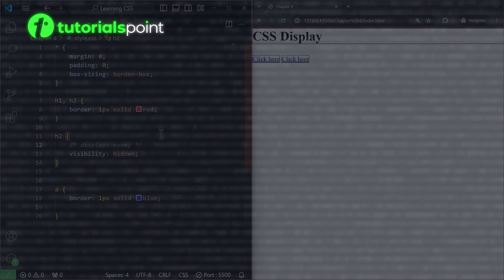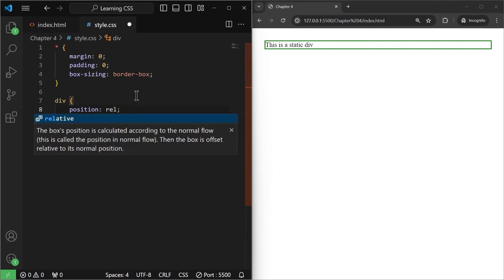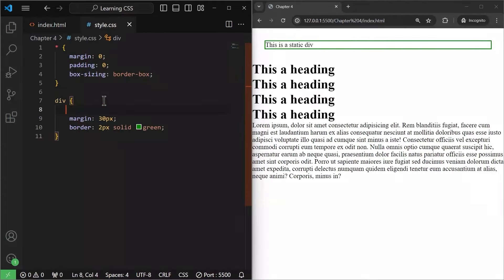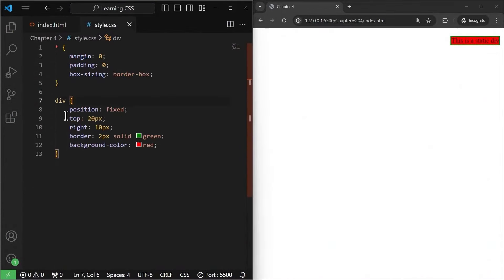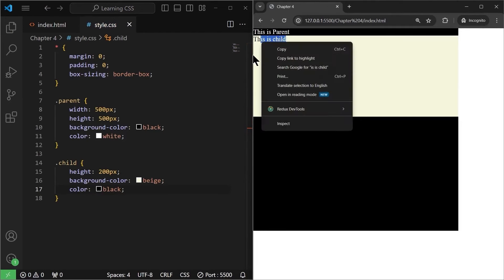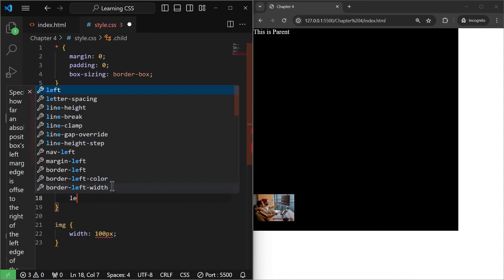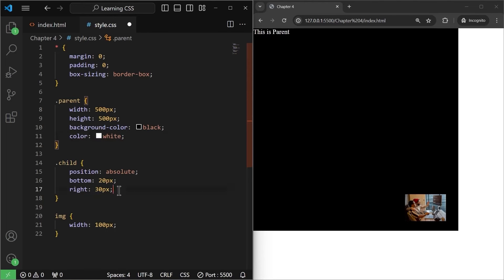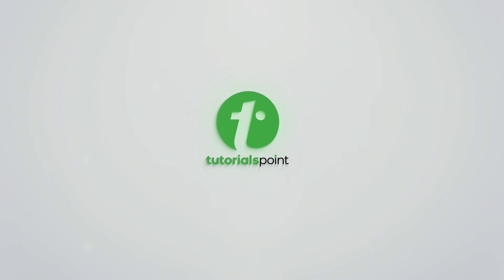CSS Position Property | CSS Course for Beginners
CSS Course for Beginners: CSS Positions
Learn about the CSS Position property to control the layout of your elements. Master static, relative, absolute, and fixed positions

Timestamps:
00:00 Introduction
00:10 position static
01:35 position relative
03:31 position fixed
05:28 position absolute
10:12 position sticky